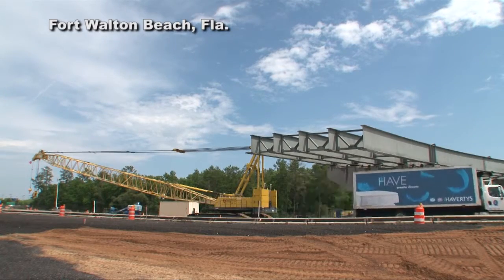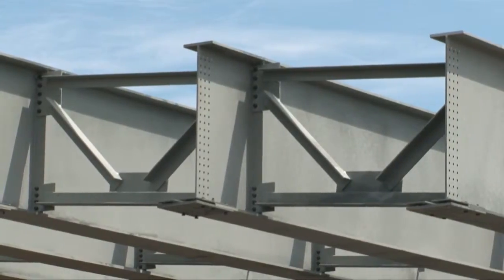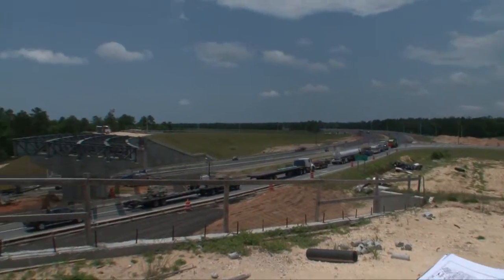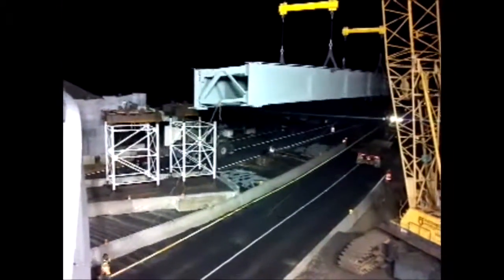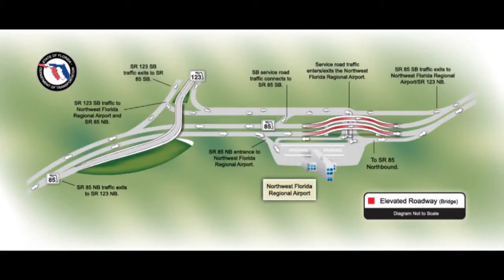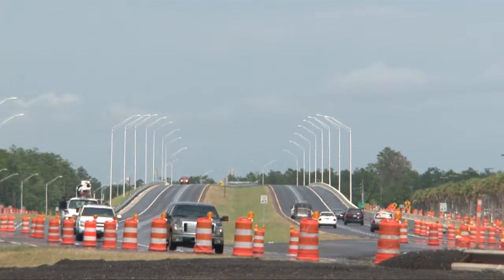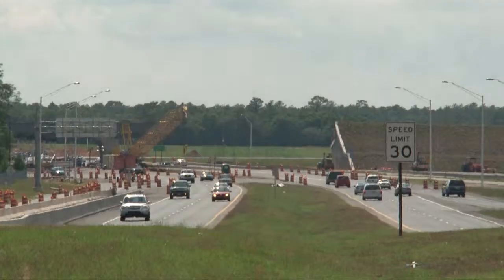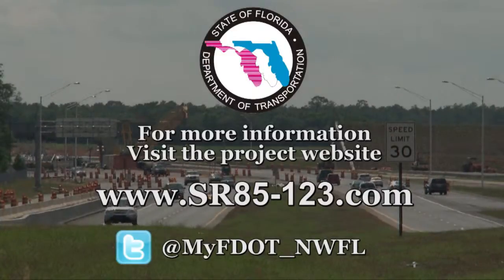FDOT May 2012 MASTER EDIT preview2